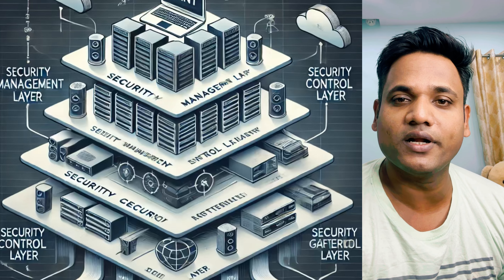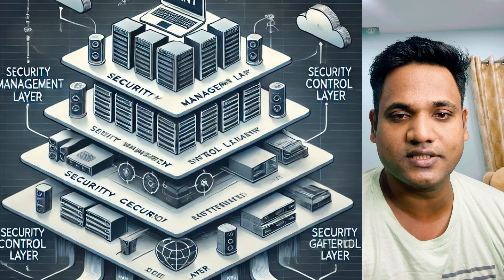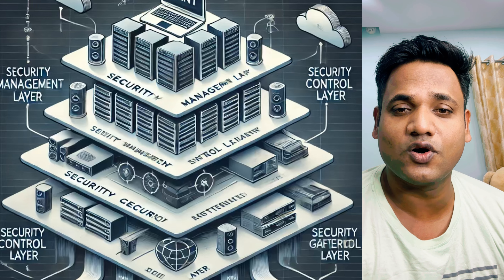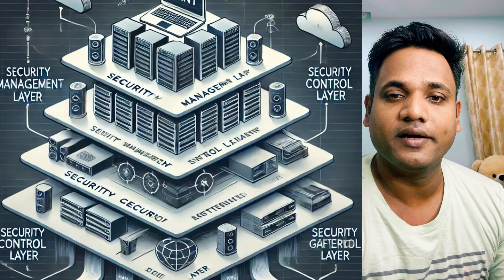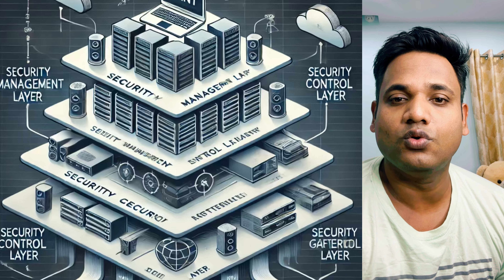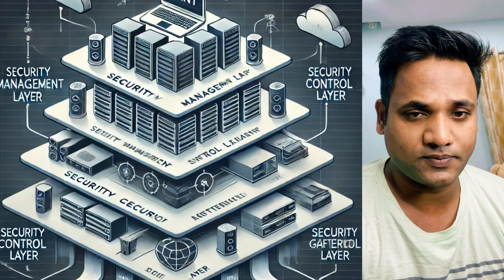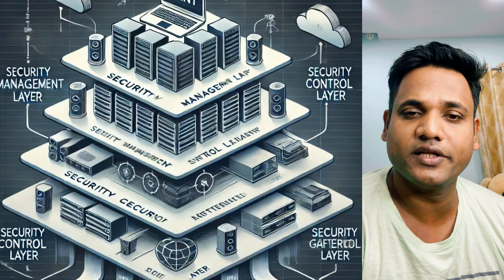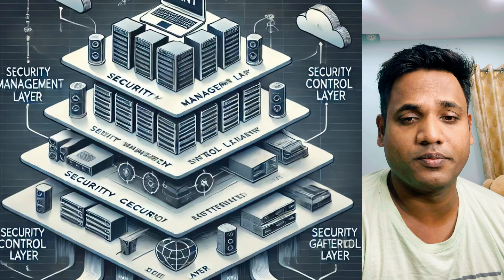Understanding Check Point’s 3-Layer Architecture for Network Security